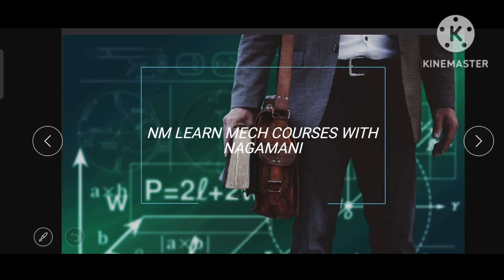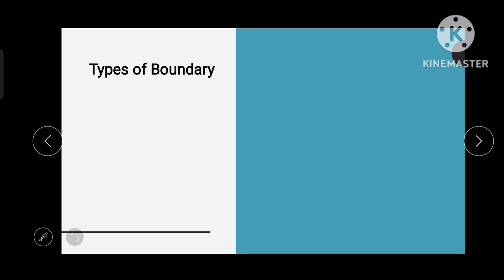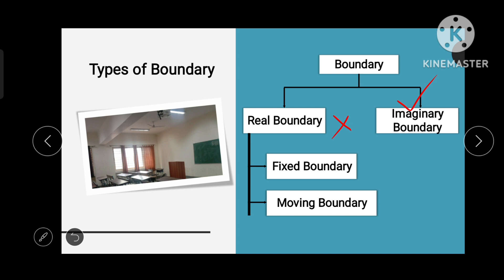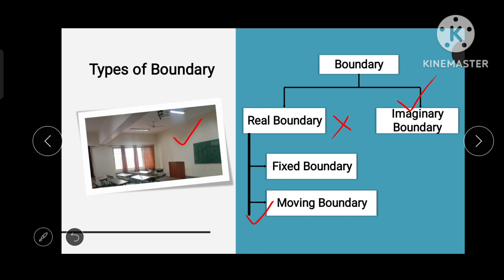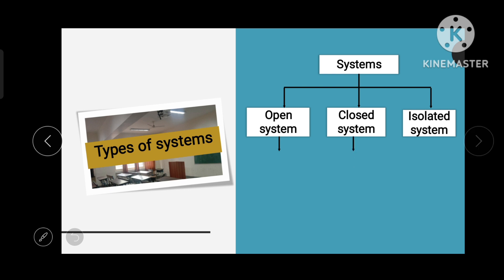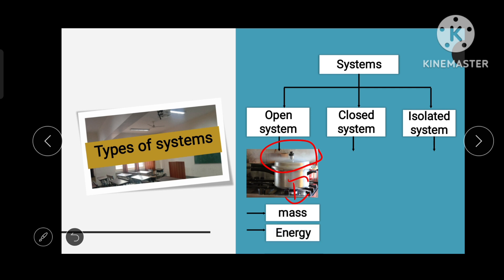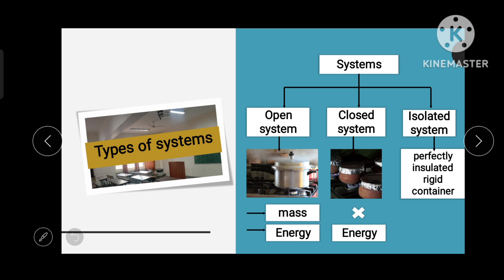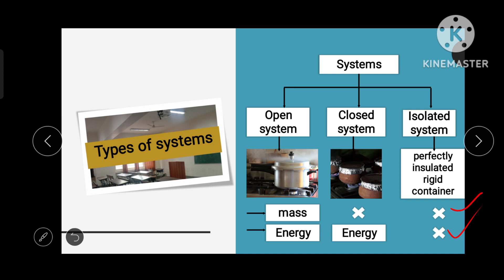2.TD || Types of systems || Types of Boundaries